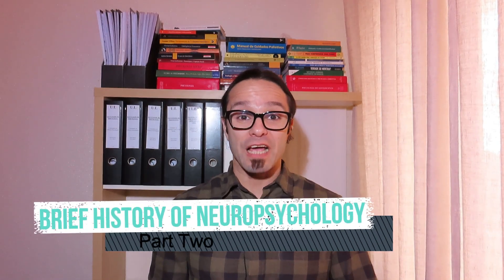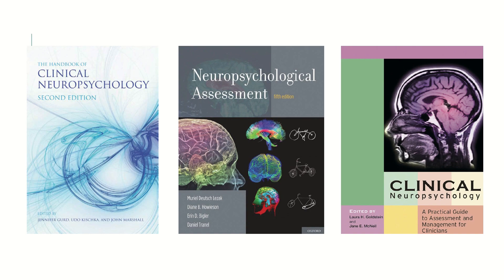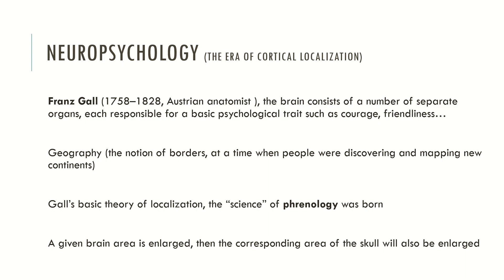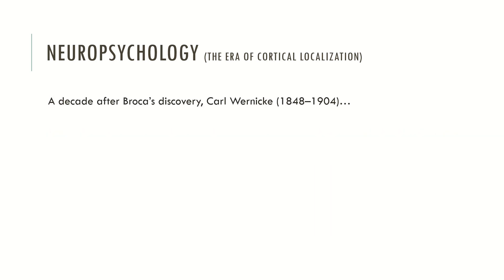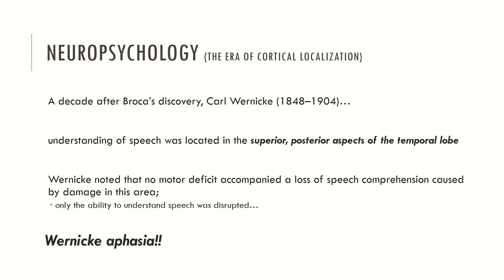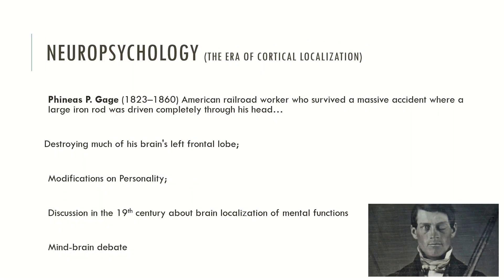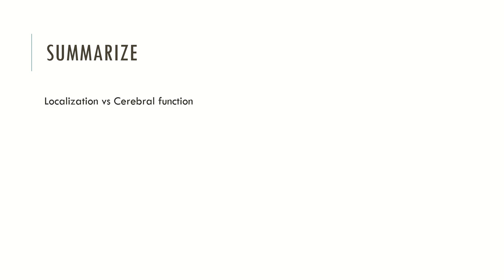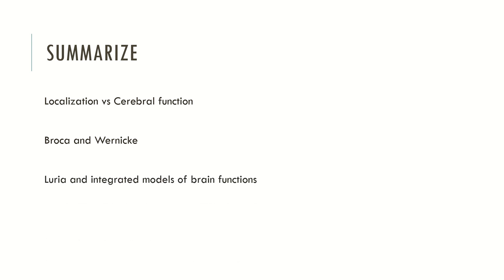Brief History of Neuropsychology (Part two)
In this second video, a brief history of neuropsychology is described, from the beginning of the 19th century to contemporary approaches to the study of mind-brain relationships.

Resources:

Books
Cognitive Rehabilitation: An Integrative Neuropsychological Approach
Neuropsychological Rehabilitation: Theory and Practice (Studies on Neuropsychology, Neurology and Cognition)
Neuropsychological Rehabilitation: The International Handbook